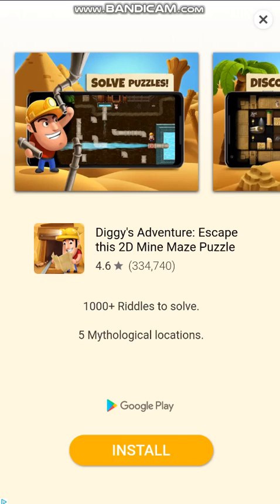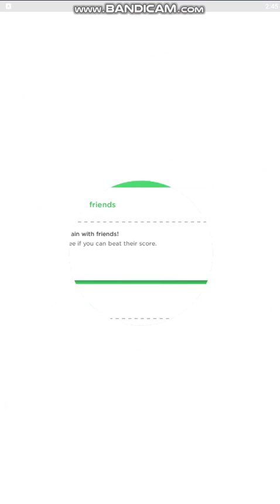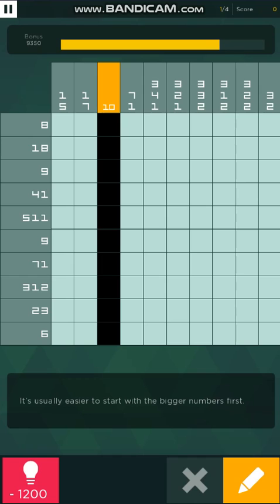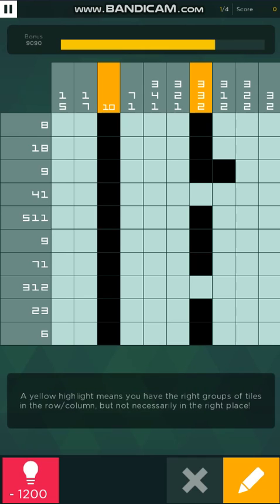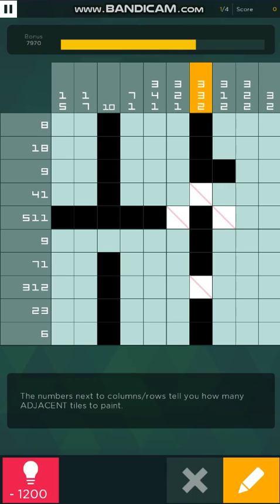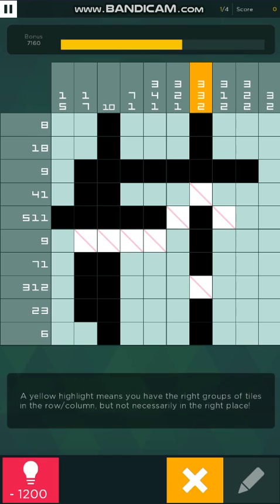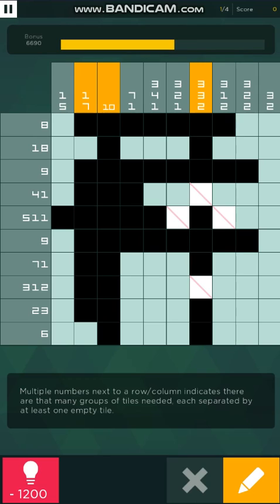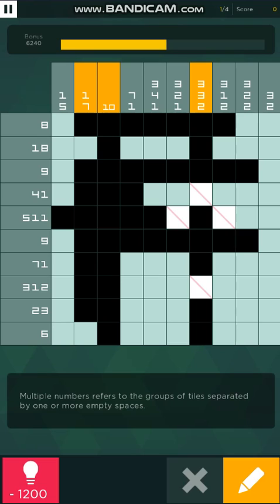Pixel Logic (Peak) Advanced Tutorial - Part 1: General Solution Method